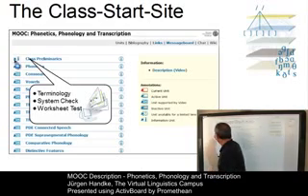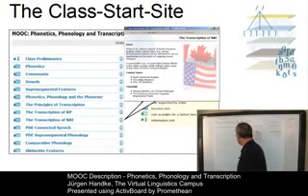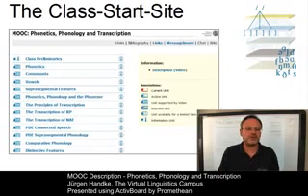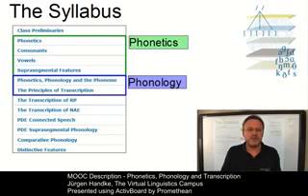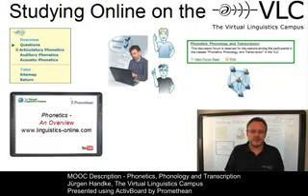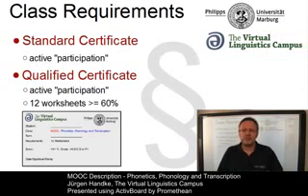Online Enterpreneurs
Learn ways of making money online.